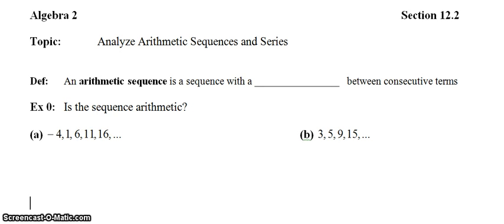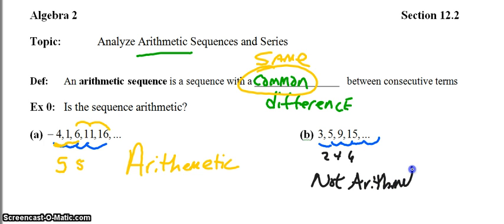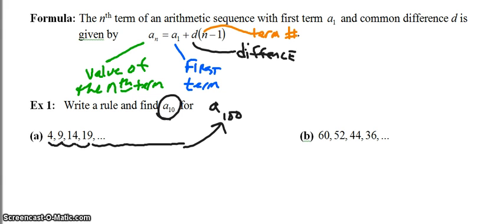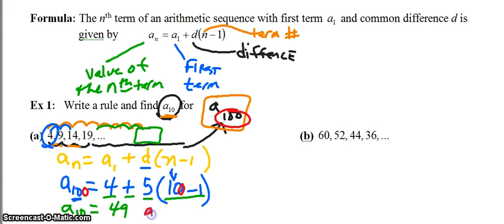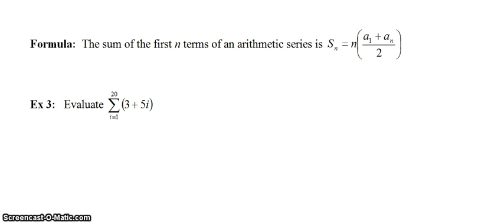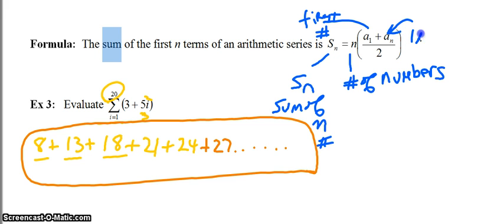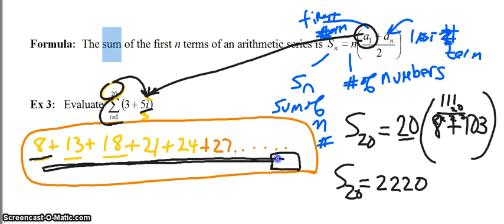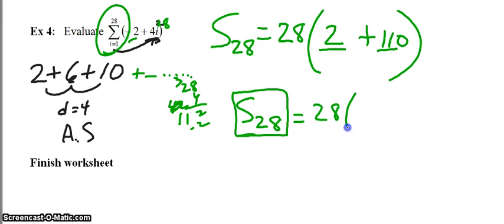12 2 lesson